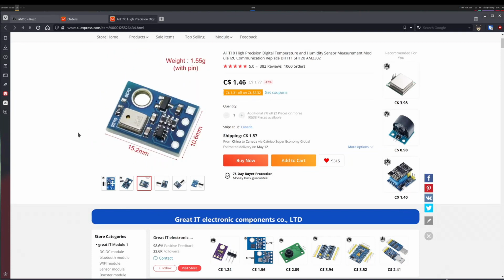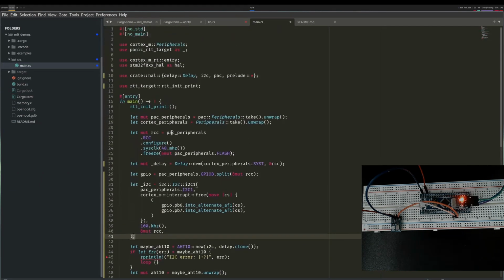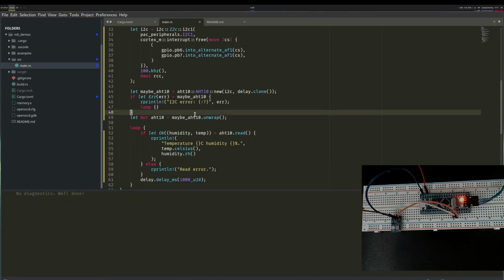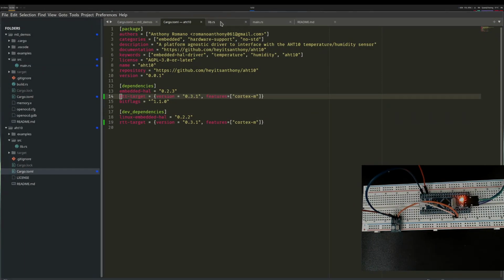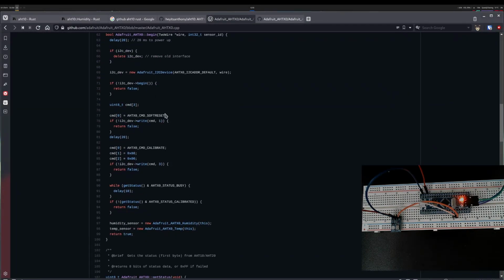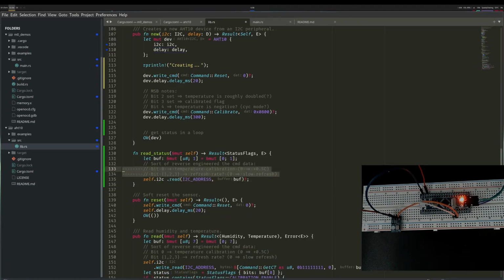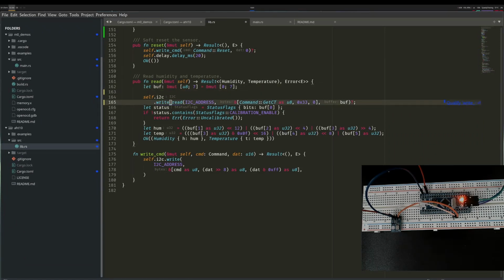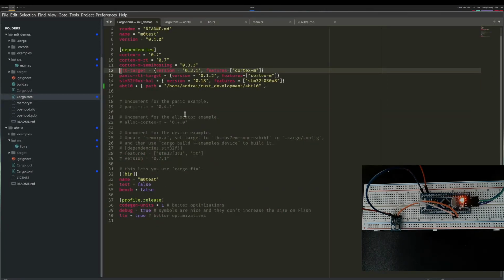Embedded rust: reading temperature and humidity using a AHT10 sensor and a CortexM0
Shows how to:
  - use I2C communication to talk to a AHT10 sensor on a CortexM0
  - How to copy and make local changes to an existing crate and how to fix the current AHT10 crate to wait for data to be available